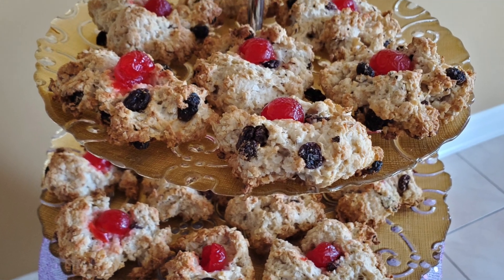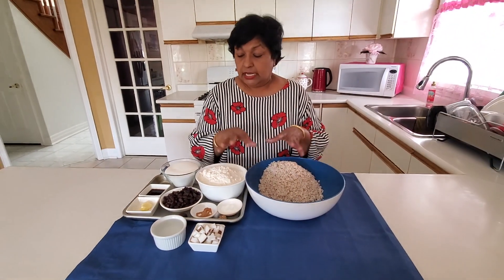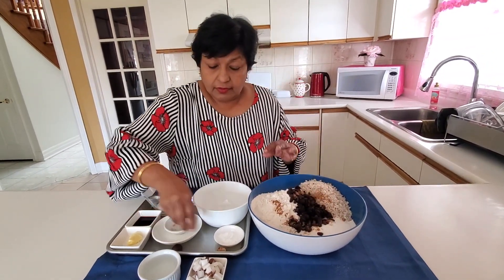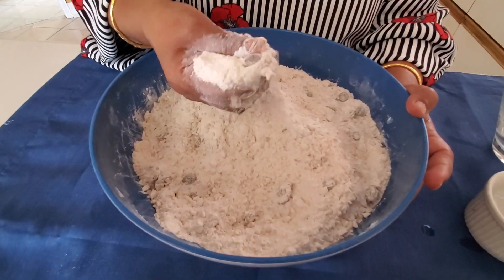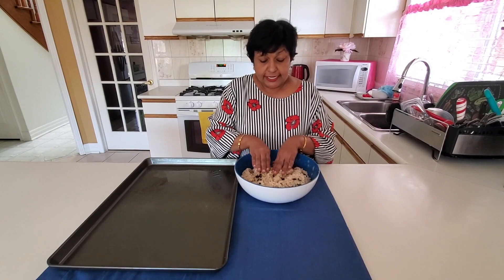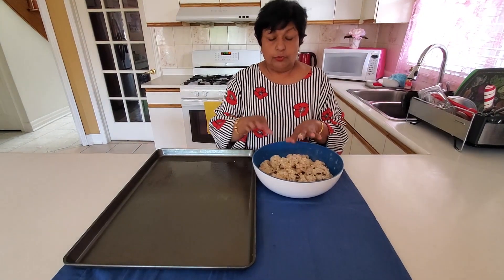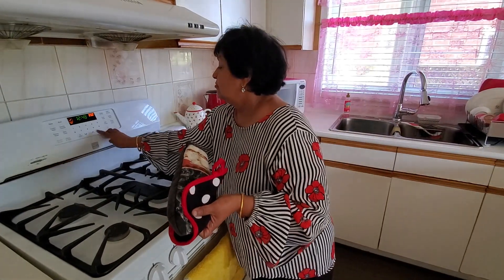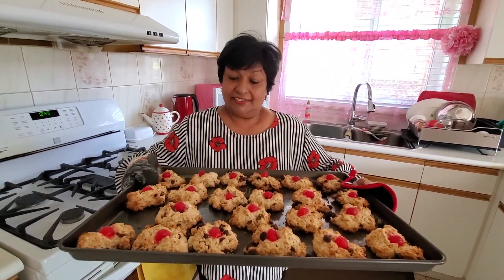Coconut Drops - Mom's Trini Cooking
For this recipe you will need:

3/4 cup of Sun-maid natural rosins
1 1/2 cups white sugar
1 tsp being powder
1/2 tsp ground nutmeg
1 tbsp mixed essence
4 cups of flour
4 cups of shredded unsweetened coconut
3/4 cup of water
1 tsp of butter

Makes 24